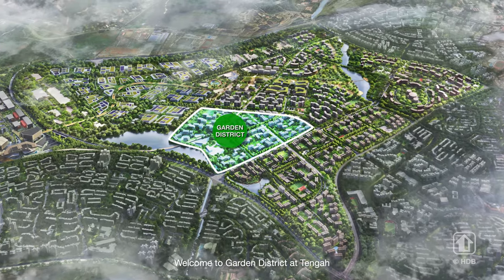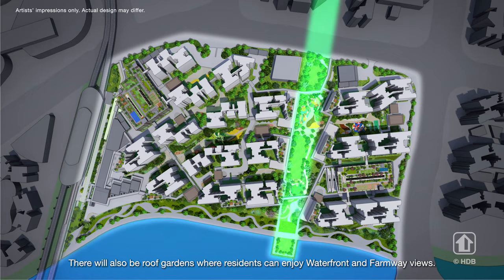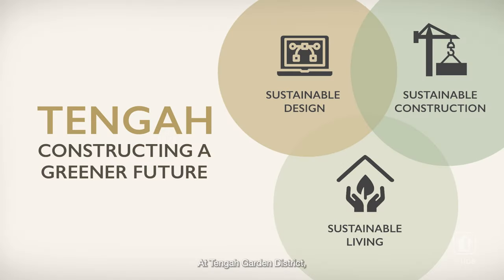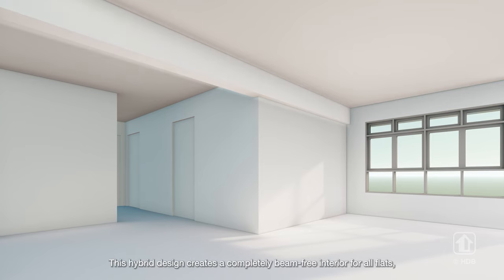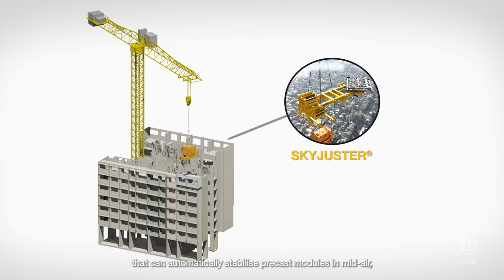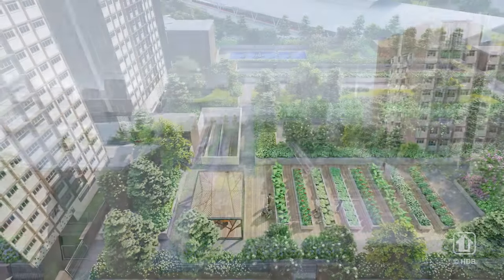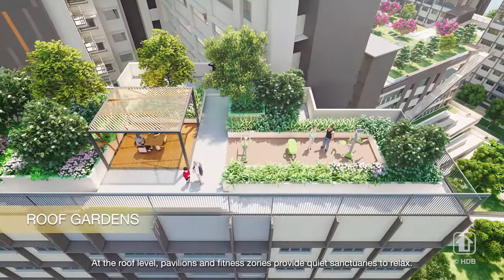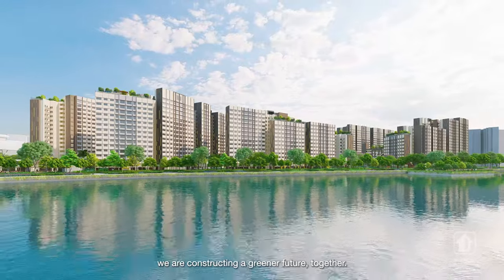Construction Transformation Project: A Greener Future At Tengah Garden District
At Tengah's Garden District, we are embarking on a Construction Transformation Project to re-think sustainability.

No part of this video may be reproduced or transmitted in any form or by any means.